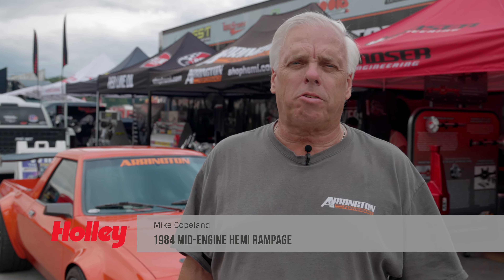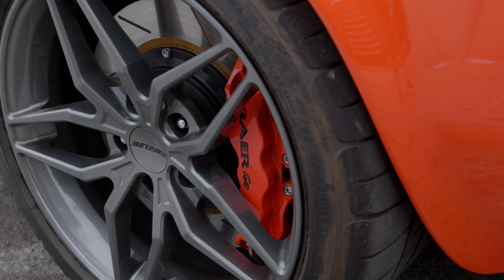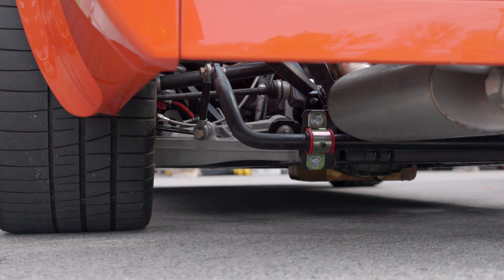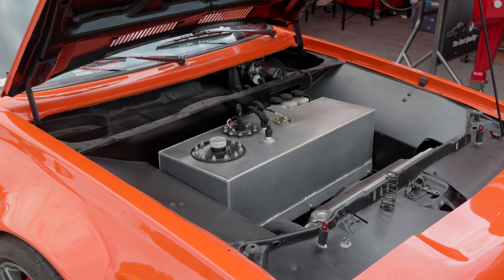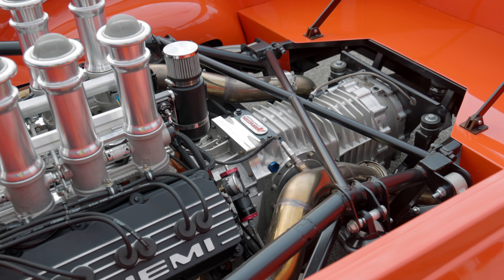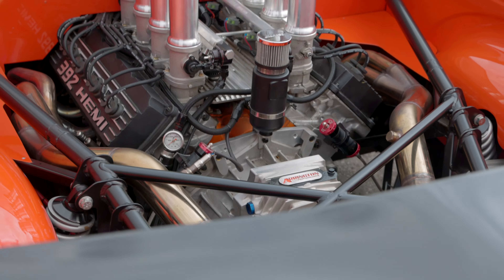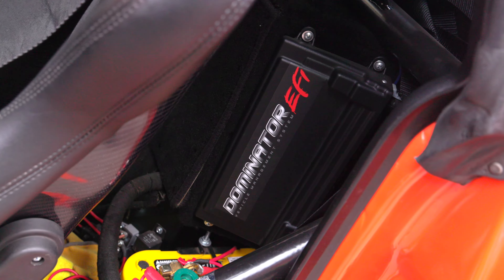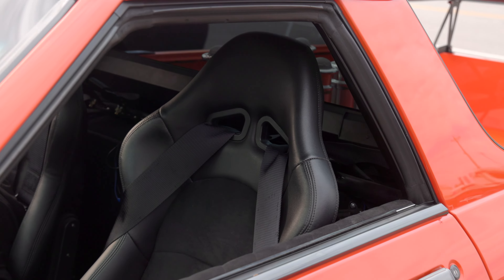Holley MoParty 2021: Mike Copeland’s Mid-Engined, Hemi-Powered Dodge Rampage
If a Dodge Rampage doesn’t sound familiar, don’t worry, you aren’t alone. The coupe-utility version of the Chrysler L-Body platform was a front-driver that struggled to make a hundred horsepower. Mike Copeland, the CEO of Arrington Performance and Diversified Creations, saw tons of potential in the Rampage…especially with the bed big enough to house a Hemi in! His rear-engined creation hasn’t been ignored since the day the orange paint was applied!